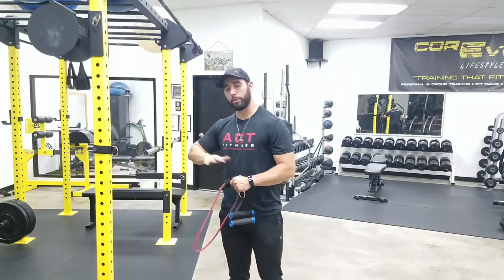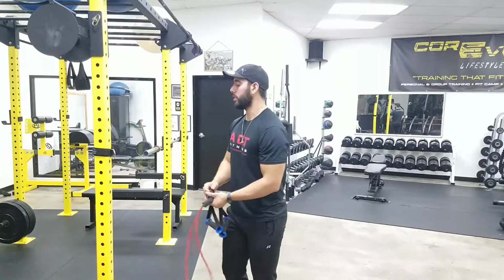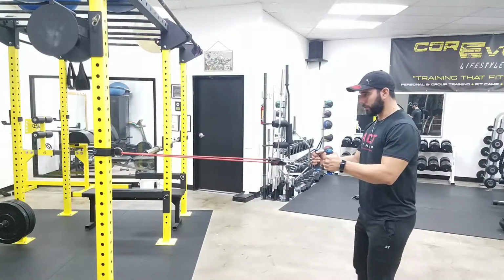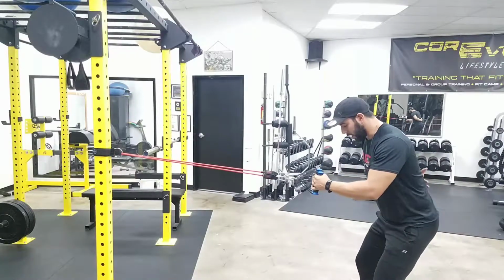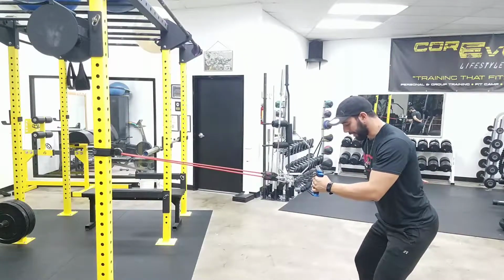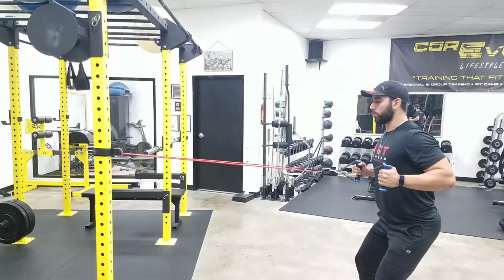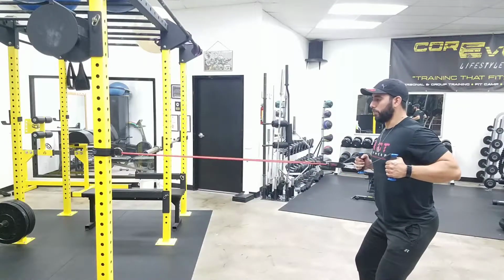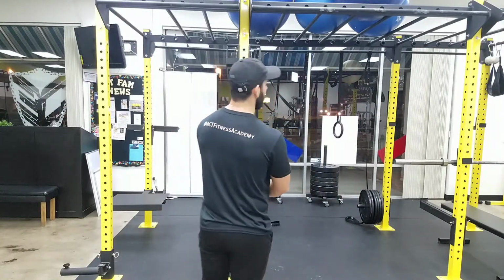How To Resistance Band Row